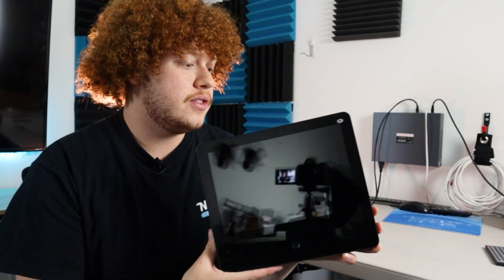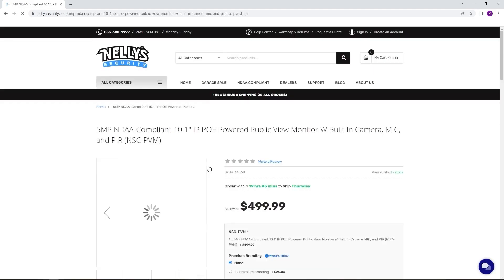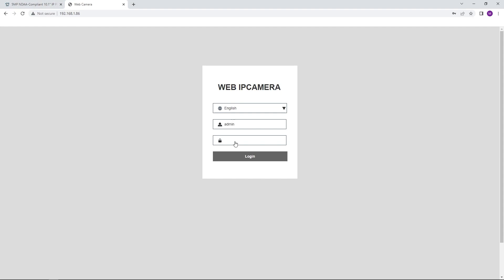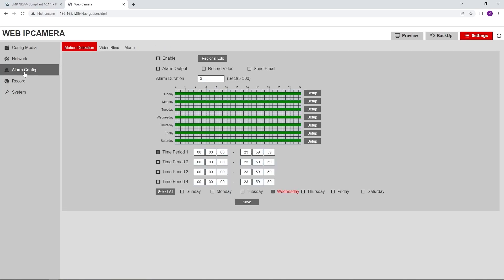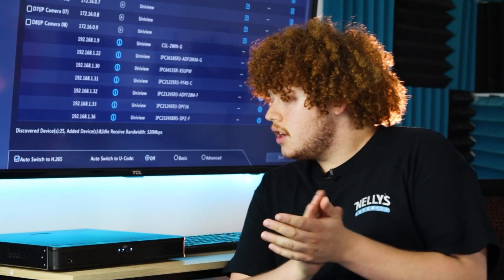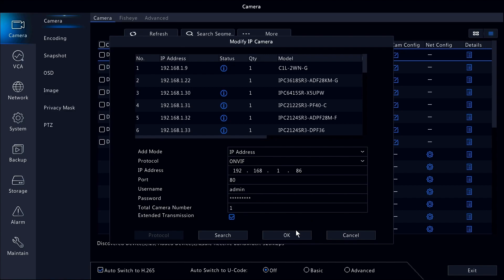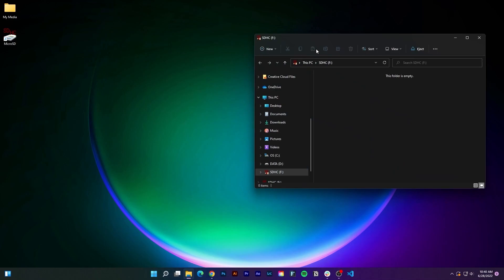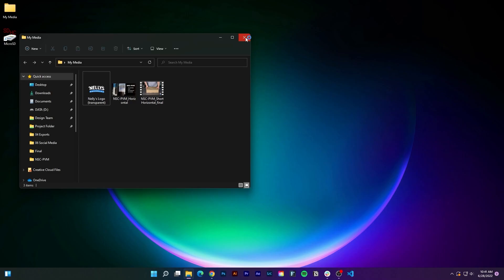EASY! How to Connect Your Public View Monitor to NVR: NSC-PVM Walkthrough!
This is a straightforward public view monitor walkthrough for the NSC-PVM. We discuss how to connect your PVM to your NVR, how to access playback and recordings through the web interface, and how to enable “Ad Mode”. We take it step by step! If you want an overview of the NSC-PVM check out the video we made!

If you have any questions be sure to drop them in the comments below!

📋 Video Outline

00:00 - Introduction
00:34 - Powering Up PVM
01:03 - Finding IP Address
01:51 - Logging In to Web Interface
02:46 - Accessing Playback
03:14 - Connecting PVM to NVR
04:09 - Uploading Media To Card
05:25 - Inserting SD Card
05:51 - Enabling Ad Mode
07:13 - Outro

🔗 Product Links